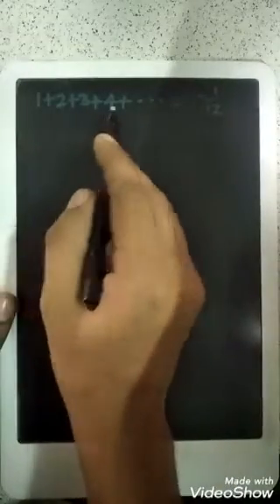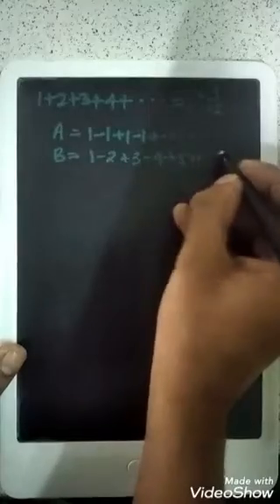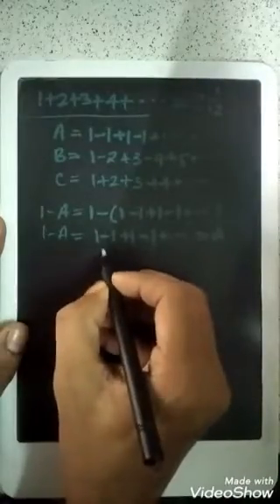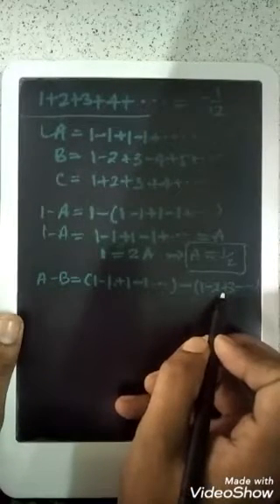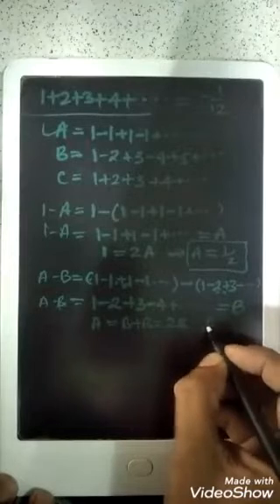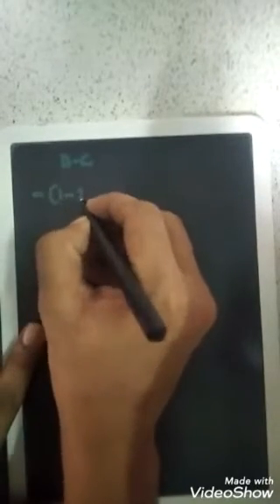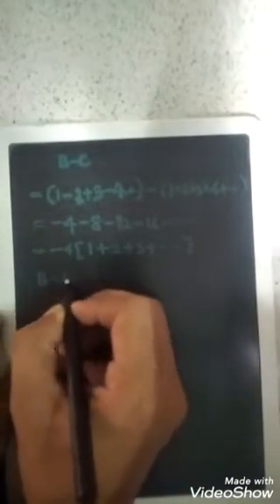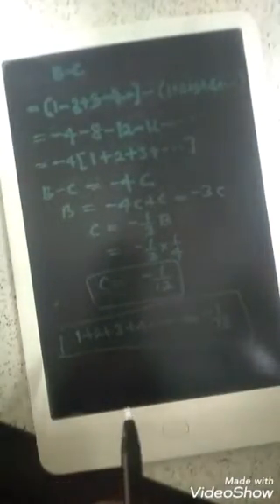Ramanujan's famous equation, making sense of 1+2+3....=-1/12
proof of amazing equation by sir Ramanujan.
1+2+3+...=-1/12
you can visit my YouTube channel for more video's.